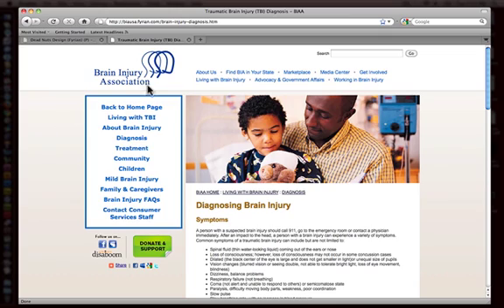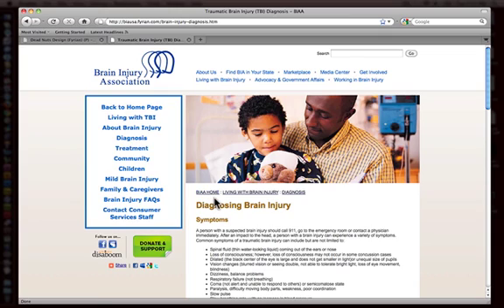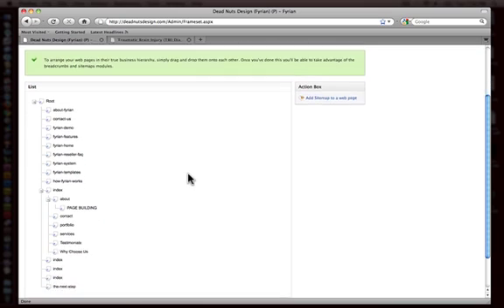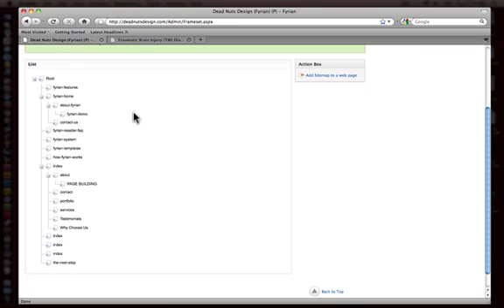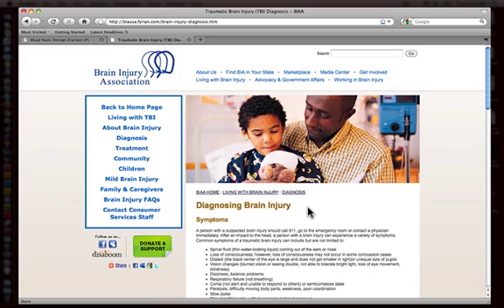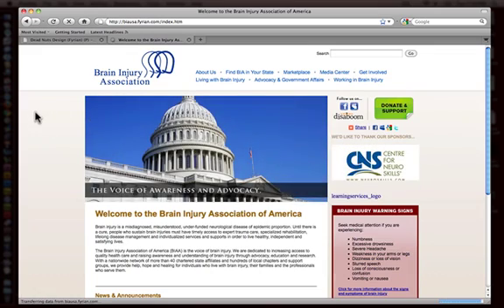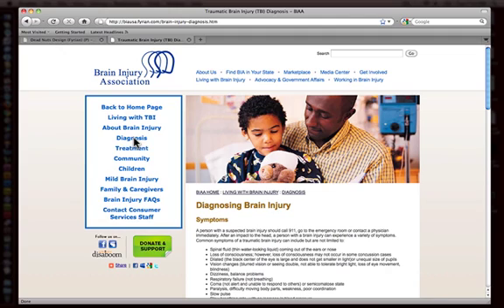Fyrian Training - Breadcrumb Trails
Training on how to manage breadcrumb trails in a Fyrian website